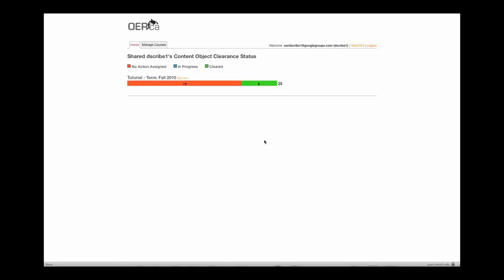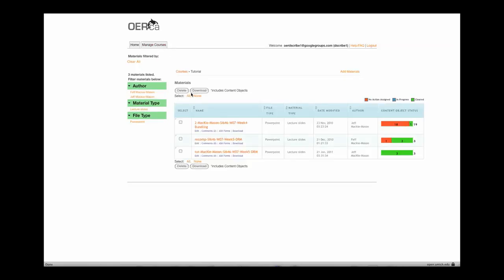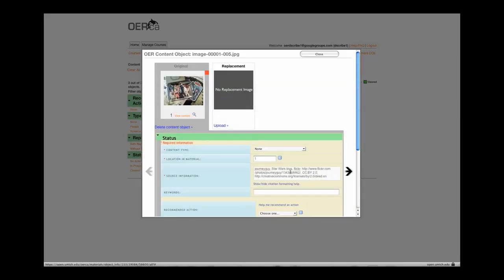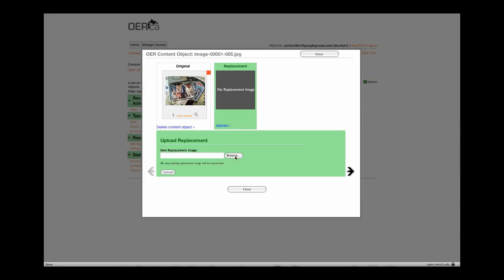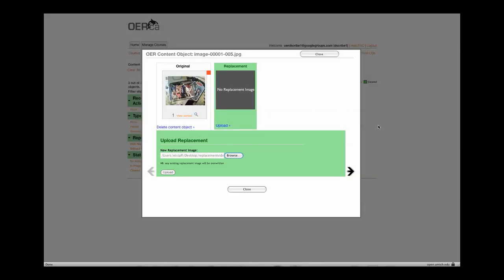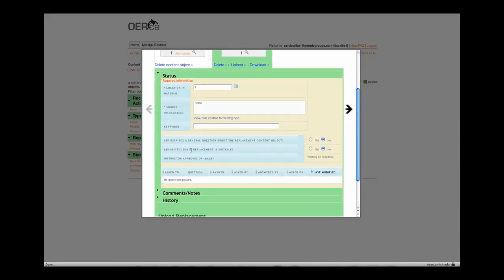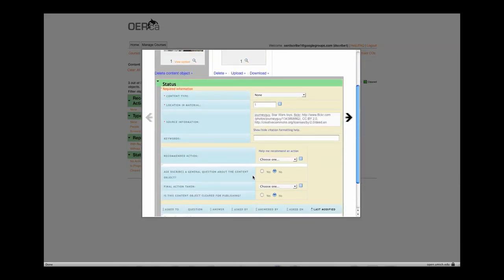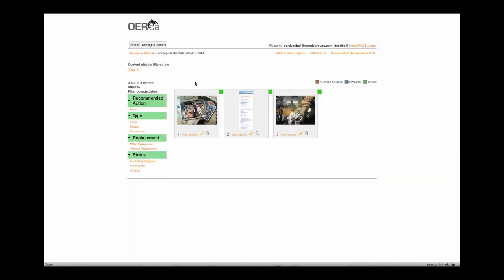OERca Screencast - Adding Replacement Image